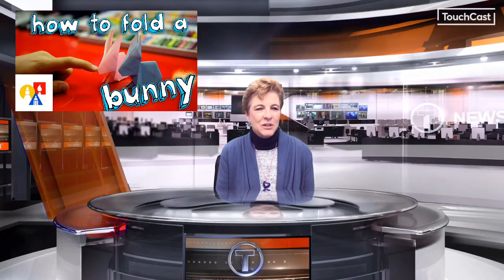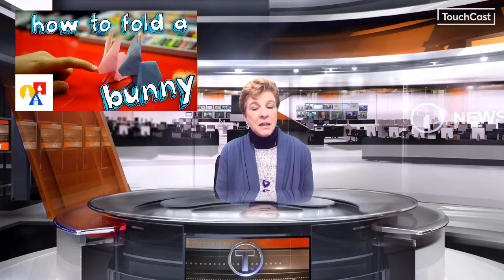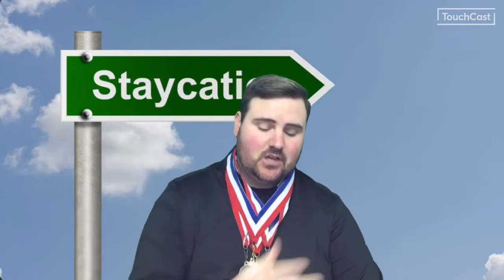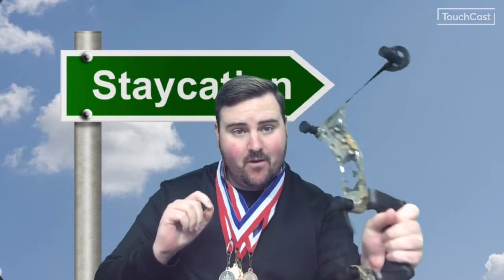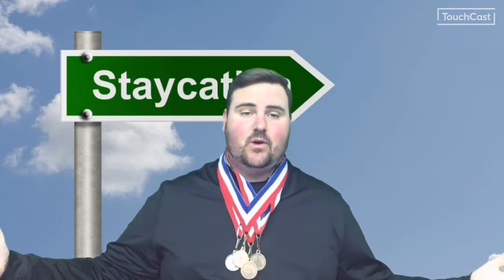This Week at Pearl-Monday, April 6th